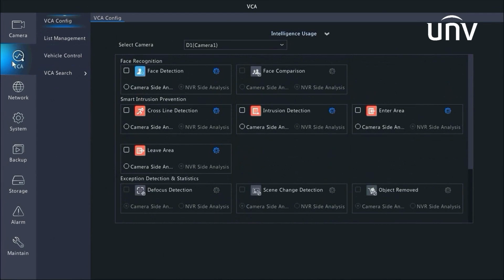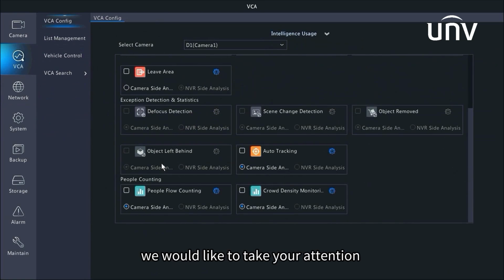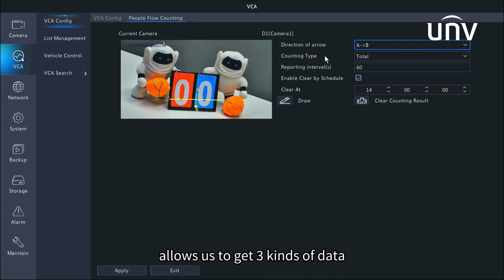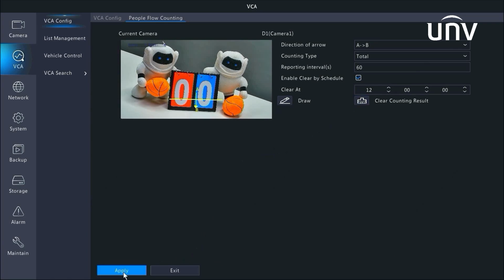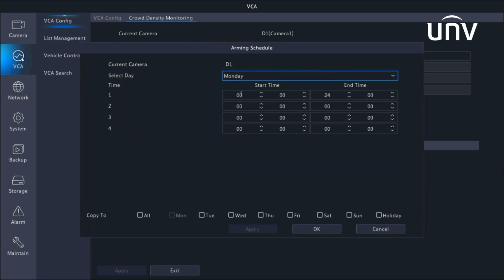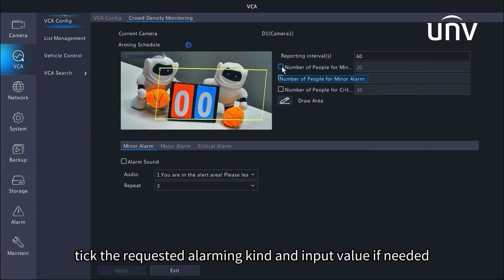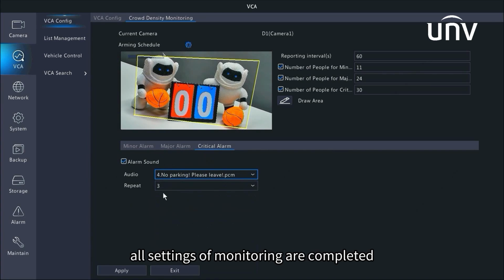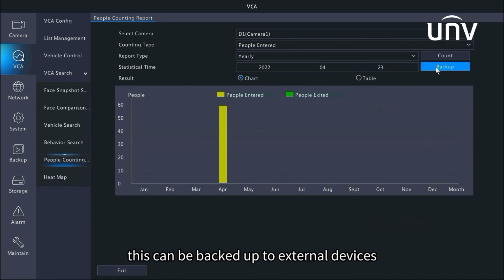Uniview NVR 5.2 People Counting